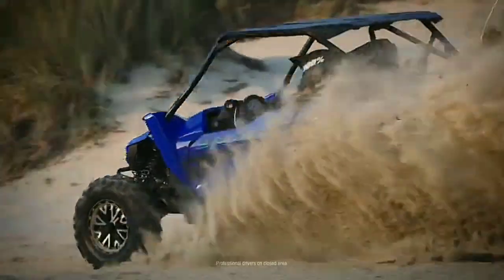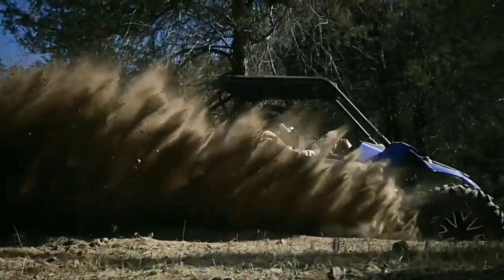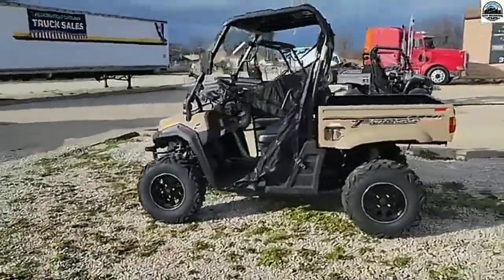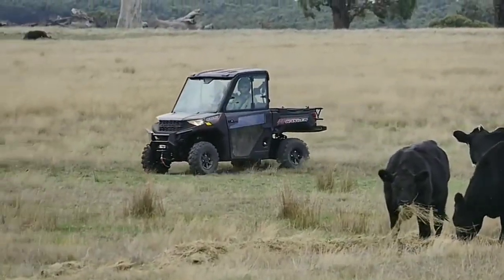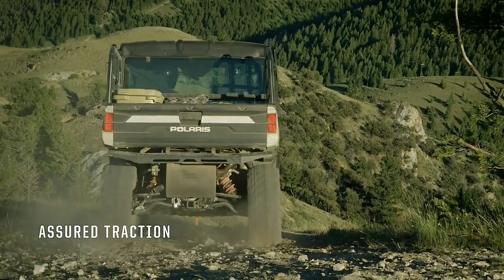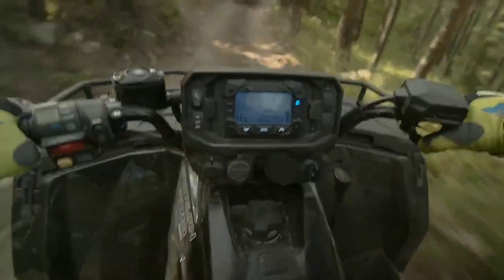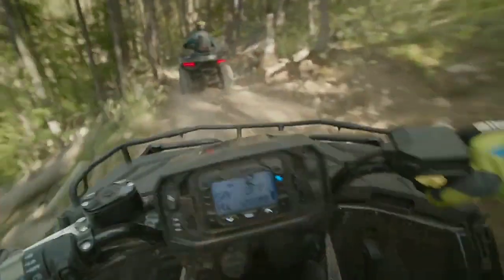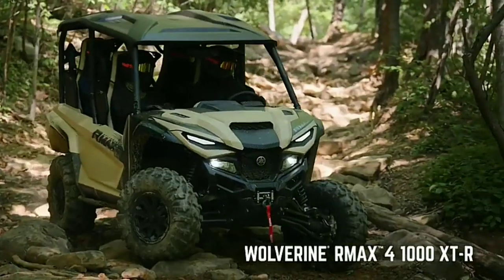Best UTV Tyres in 2024 | Best and Worst Tyre Comparison Guide